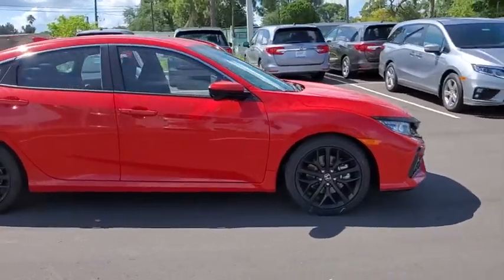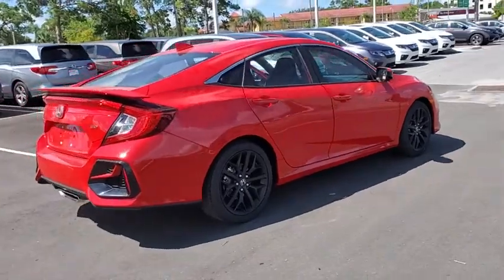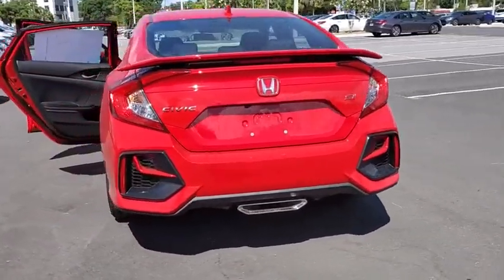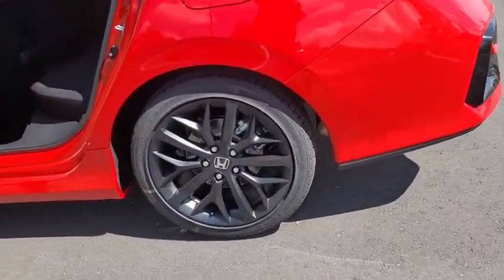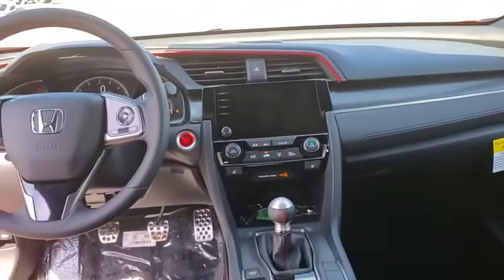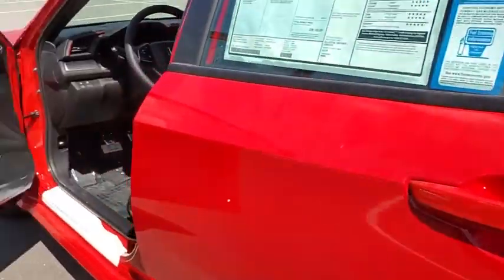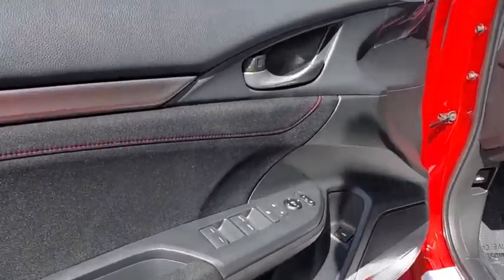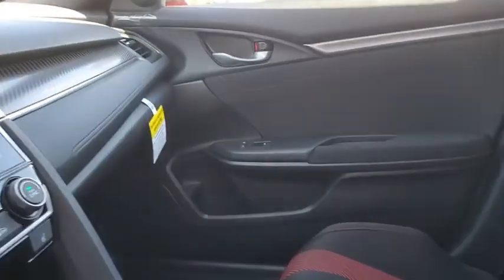2020 Honda Civic Tampa, Clearwater, St. Petersburg, Pinellas Park, Palm Harbor, FL LH704643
New 2020 Honda Civic available in Tampa, Florida at Crown Honda. Servicing the Clearwater, St. Petersburg, Pinellas Park, Palm Harbor, FL area.

Crown Honda
7671 U.S. Hwy. 19 N.

This vehicle comes well equipped with 10 Speakers 4-Wheel Disc Brakes ABS brakes Air Conditioning Alloy wheels AM/FM radio: SiriusXM Apple CarPlay/Android Auto Auto High-beam Headlights Automatic temperature control Brake assist Bumpers: body-color Cloth Seat Trim Delay-off headlights Distance pacing cruise control: Adaptive Cruise Control (ACC) with Low-Speed Follow Driver door bin Driver vanity mirror Dual front impact airbags Dual front side impact airbags Electronic Stability Control Emergency communication system: HondaLink Exterior Parking Camera Rear Four wheel independent suspension Front anti-roll bar Front Bucket Seats Front Center Armrest Front dual zone A/C Front fog lights Front reading lights Fully automatic headlights Heated door mirrors Heated Front Bucket Seats Heated front seats Illuminated entry Leather Shift Knob Low tire pressure warning Occupant sensing airbag Outside temperature display Overhead airbag Panic alarm Passenger door bin Passenger vanity mirror Power door mirrors Power moonroof Power steering Power windows Radio data system Radio: 450-Watt Premium Audio System w/10 Speakers Rear anti-roll bar Rear seat center armrest Rear window defroster Remote keyless entry Security system Speed control Speed-sensing steering Speed-Sensitive Wipers Split folding rear seat Spoiler Steering wheel mounted audio controls Tachometer Telescoping steering wheel Tilt steering wheel Traction control Trip computer and Variably intermittent wipers. Rallye Red 2020 Honda Civic FWD Si